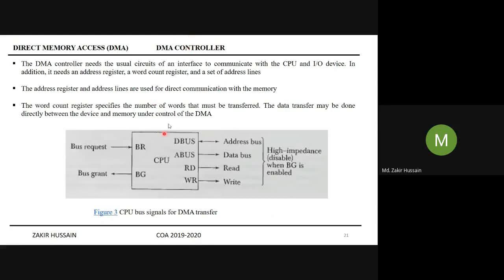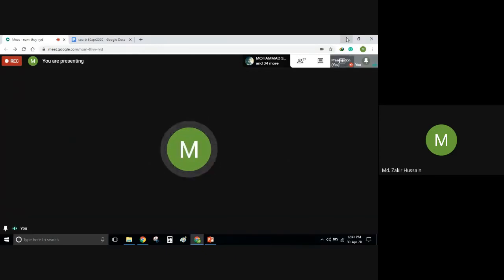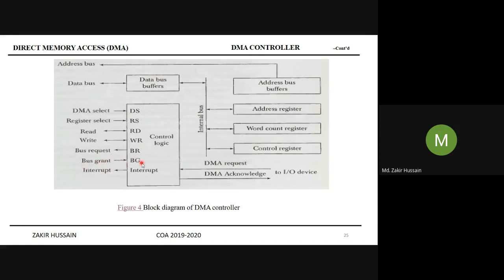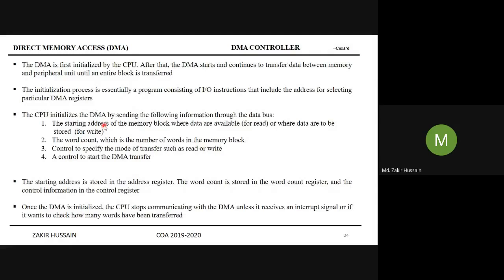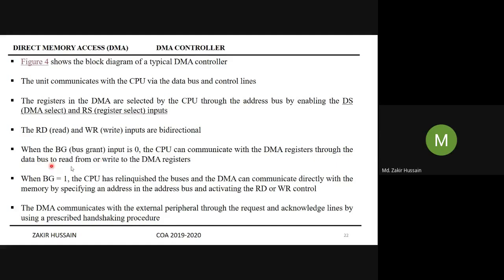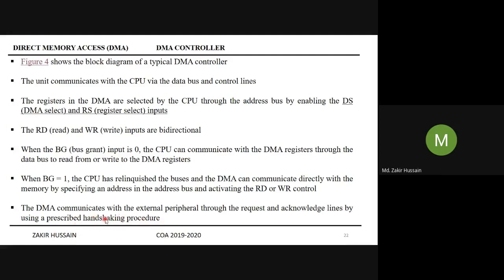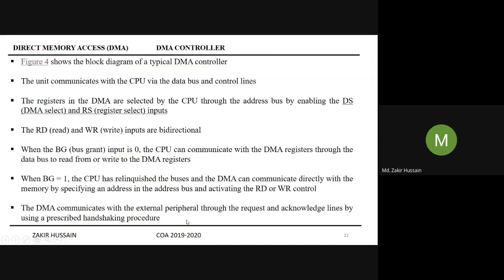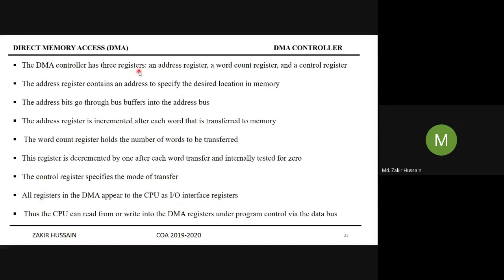8 UNIT IV DMA CONTROLLER PART 2